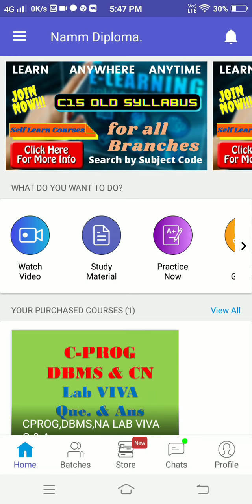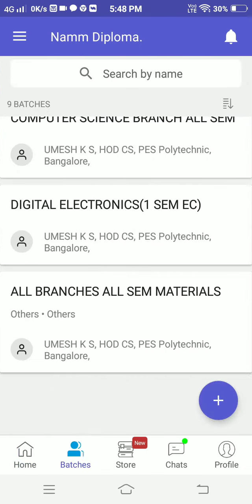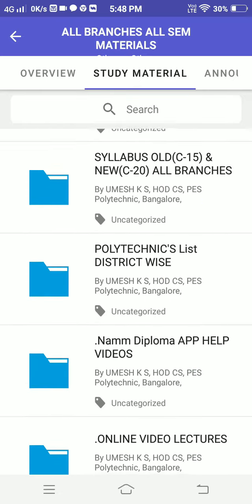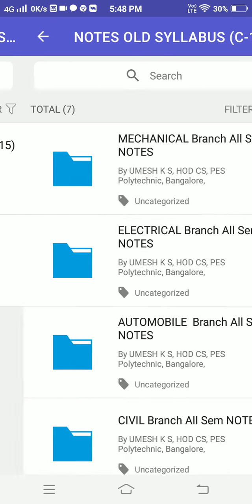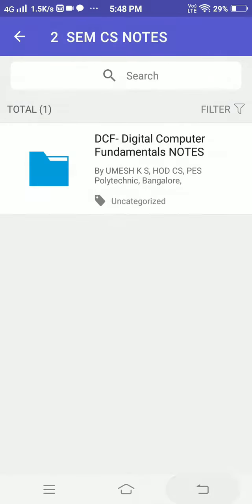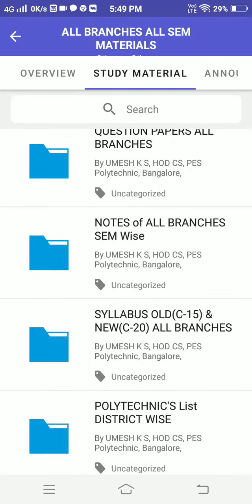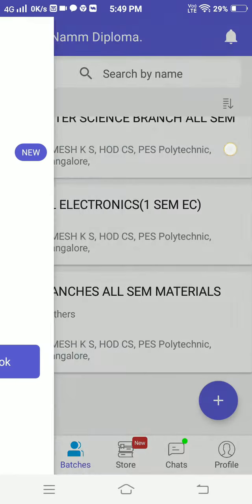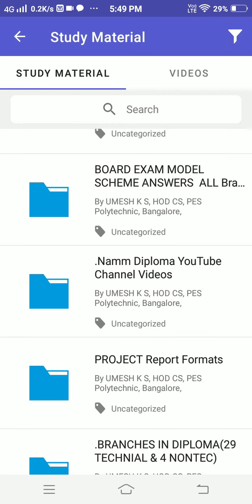FREE NOTES for All BRANCHES in Namm Diploma APP!!!!!!!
Namm Diploma. has its own app now.